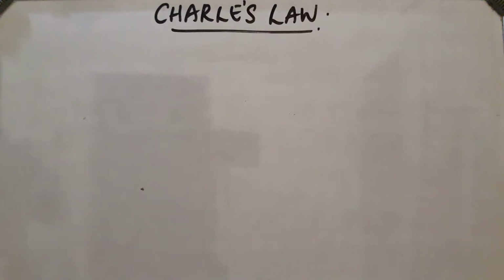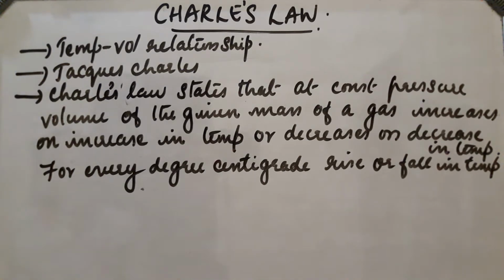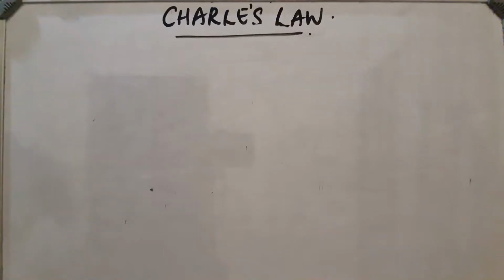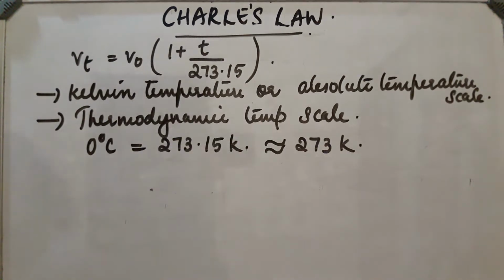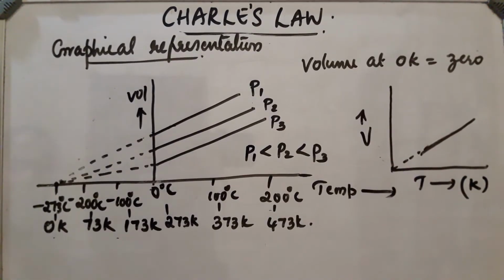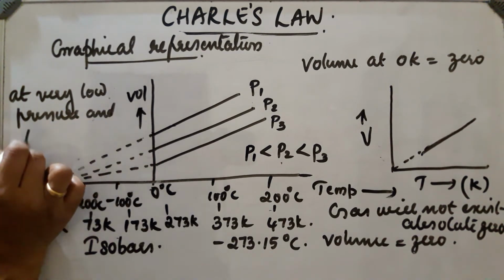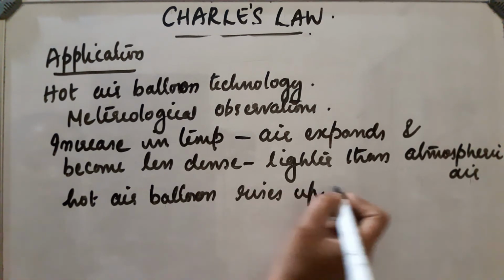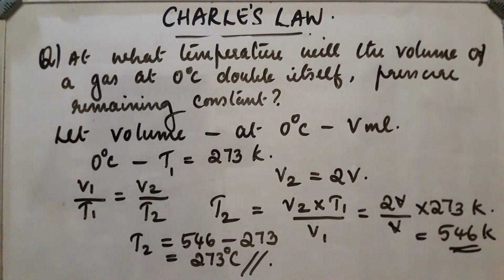CHARLE'S LAW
Charle's law- temperature-  volume relationship, Kelvin temperature scale ,absolute temperature scale, Charle's law in modern form, graphical representation of Charle's law,mathematical expression of Charle's law,application of Charle's law and problem based on it.